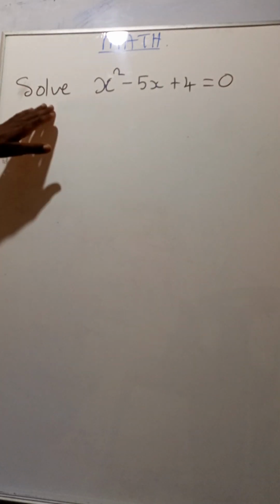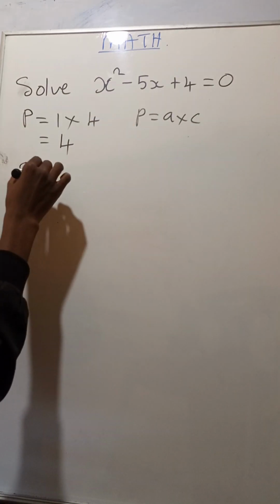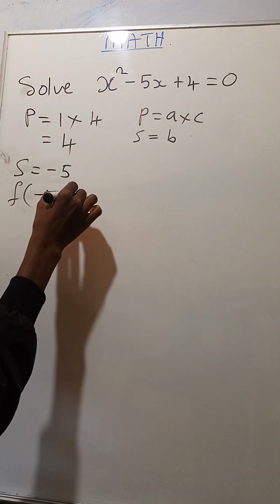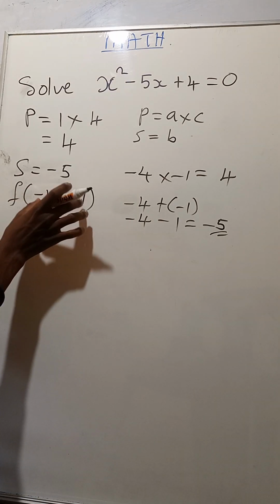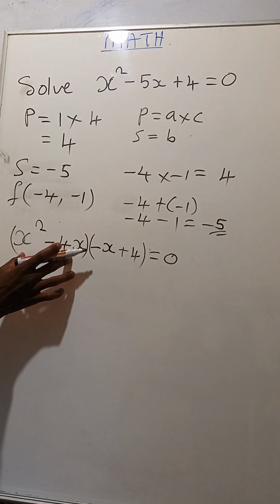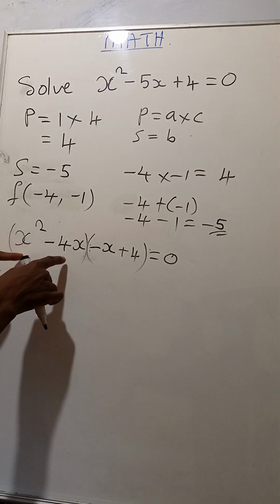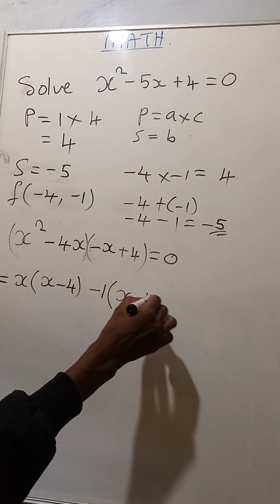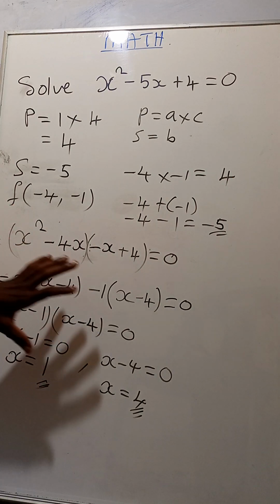solving quadratic equation